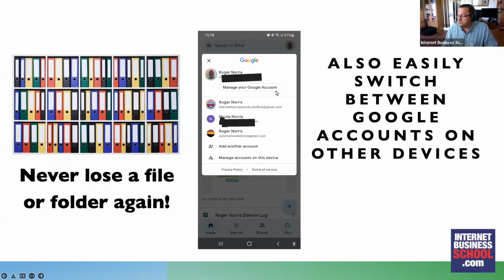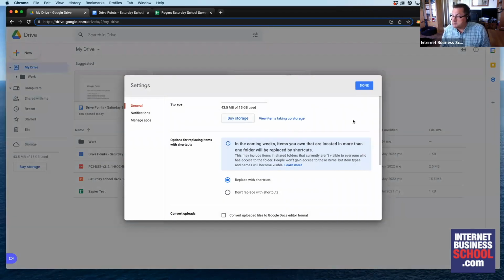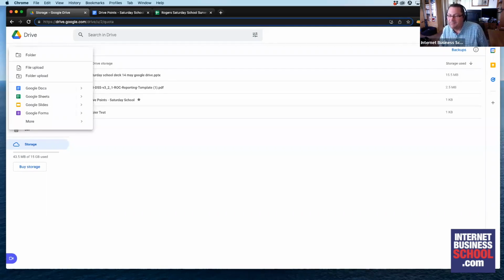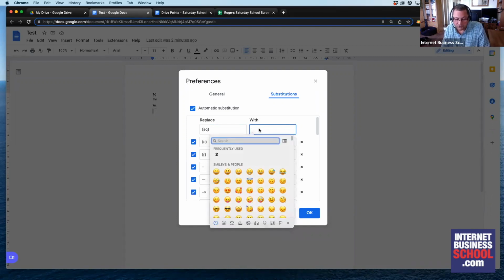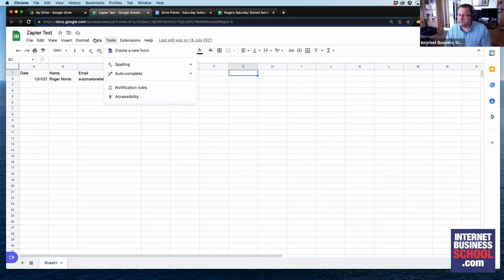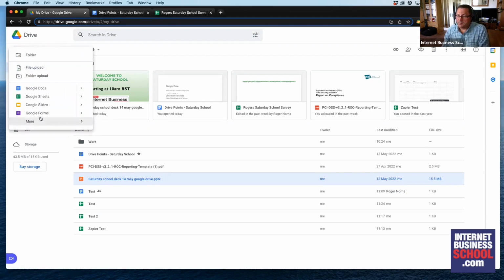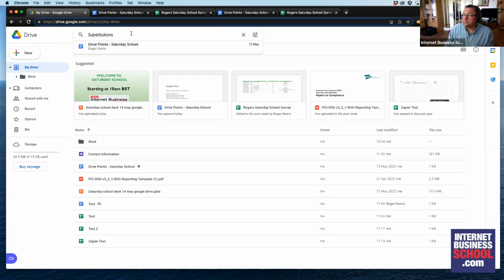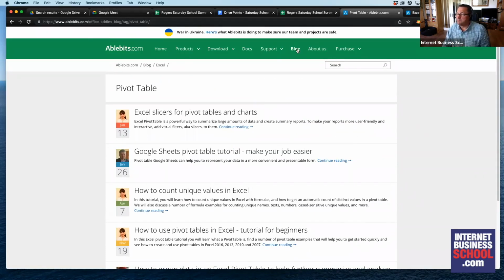Getting To Grips With Google (pt 2) A Guide to Google Drive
In this latest instalment of the Internet Business Schools, Saturday School session business manager Roger Norris follows up on his earlier session about Getting to Grips with Google, and how you can make this fantastic resource work for your business.(First session
Google has a wide range of apps and tools that anyone serious about online marketing can leverage to build and grow their business.  In this session Roger covers in easy to follow and action steps all things Google Drive; how to set it up, how to use it, the functionality and systems and lots more.